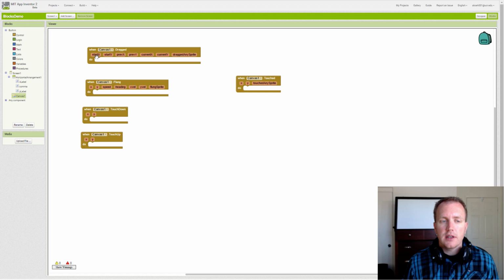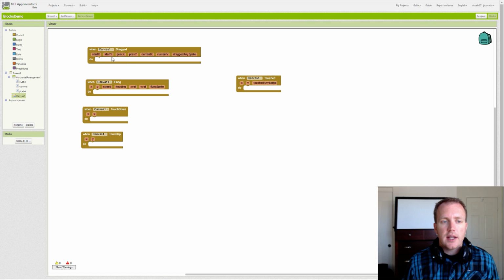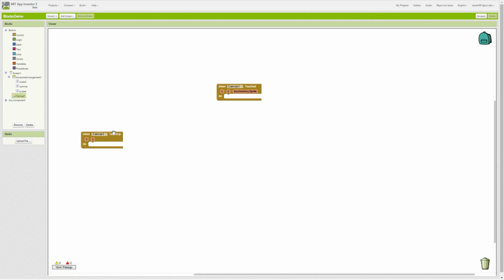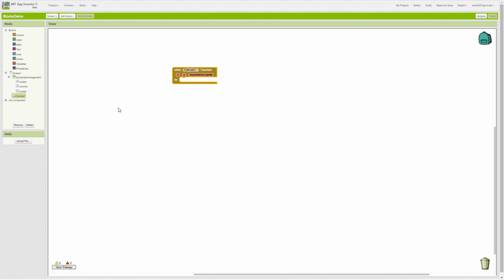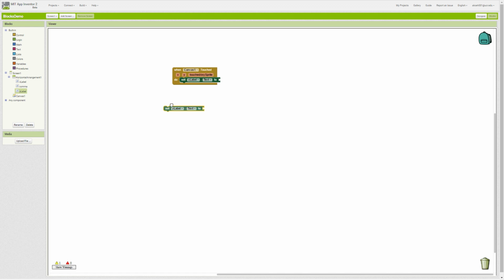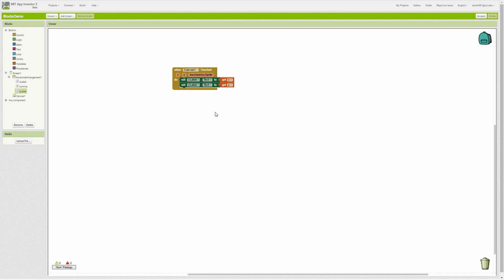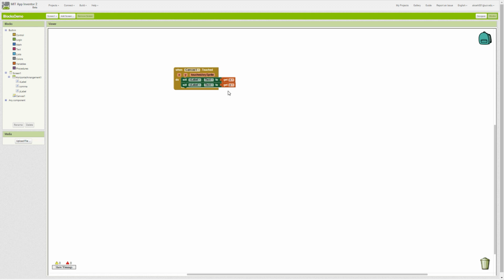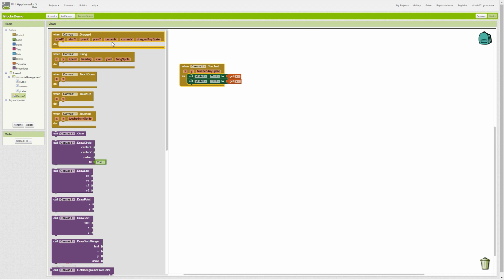AI2 Blocks: Using Canvas Component Event Variables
I introduce how to use the variables provided with the canvas component events in App Inventor 2 with a simple app that updates a label that shows the location of the user tap/touch.